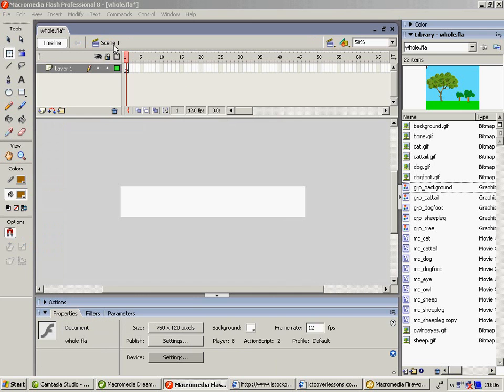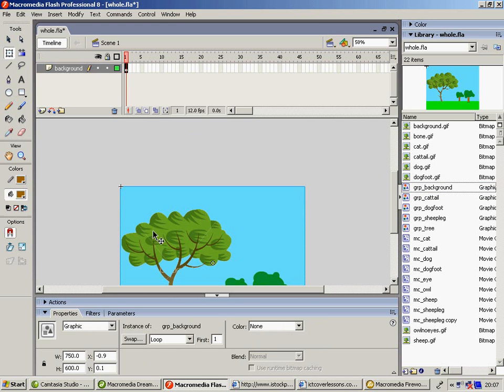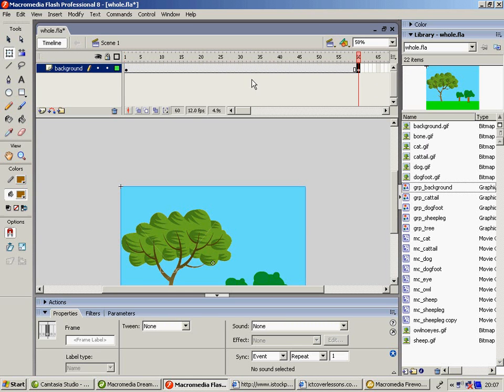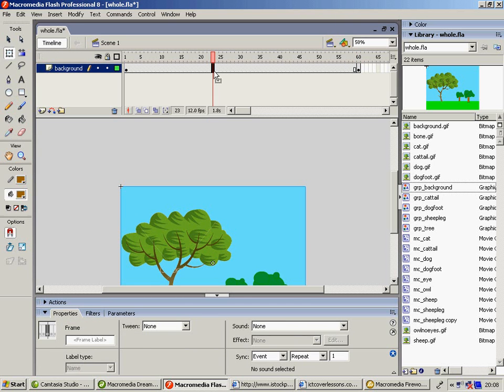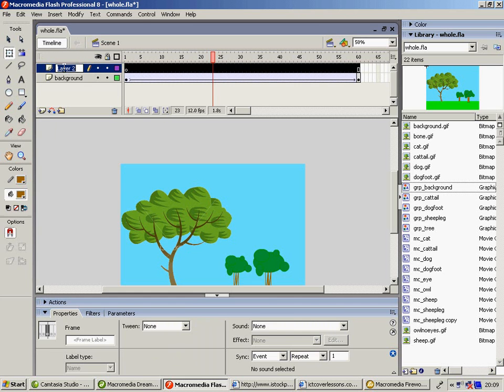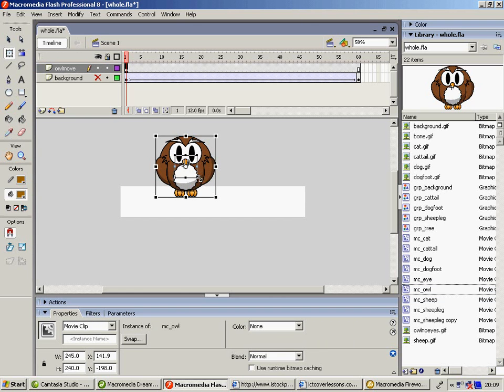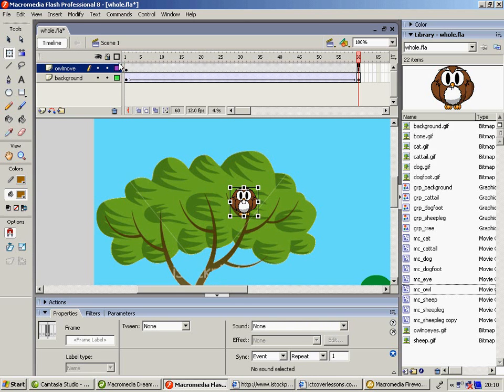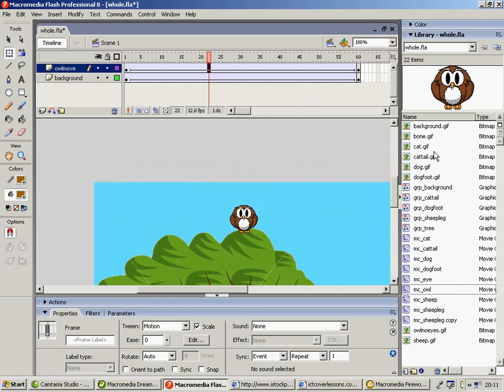vid6 moving the owl